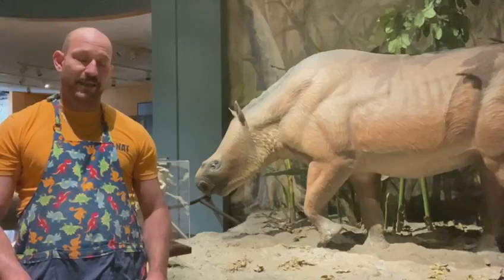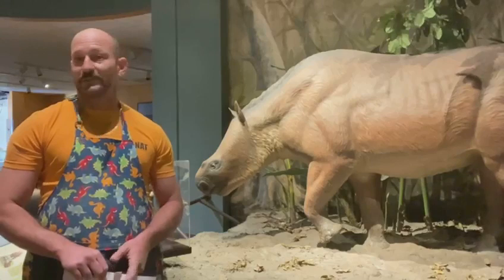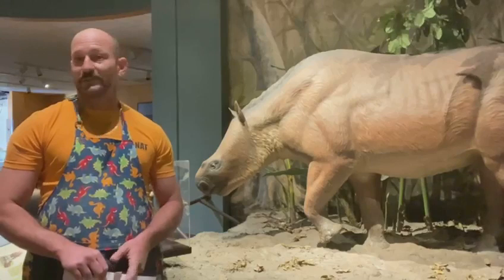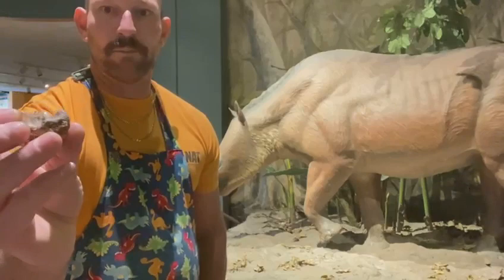Letter U Preschool Story Time!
Come visit the San Diego Natural History Museum with Ms. Katia! You’ll meet Paleontologist Mr. Chris, learn about a regional “U” specimen, and even step inside the paleo lab!